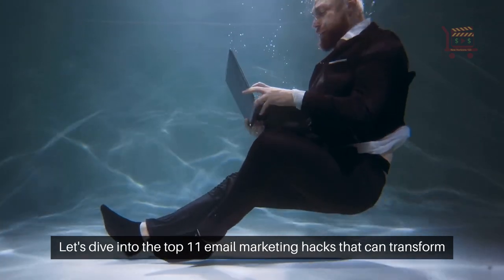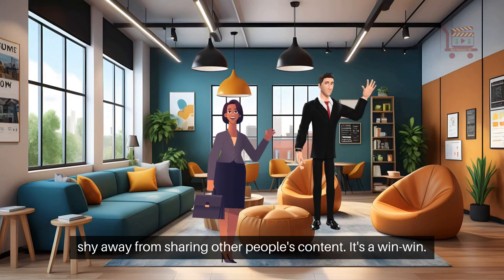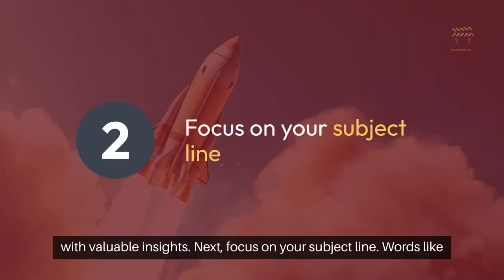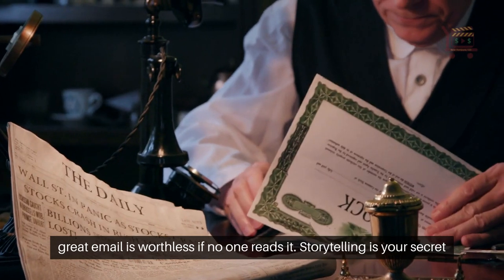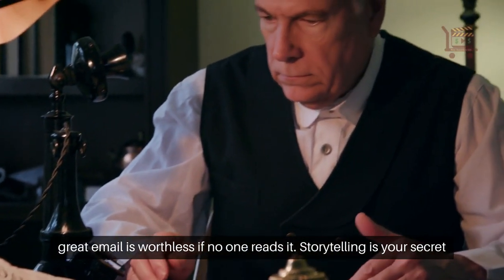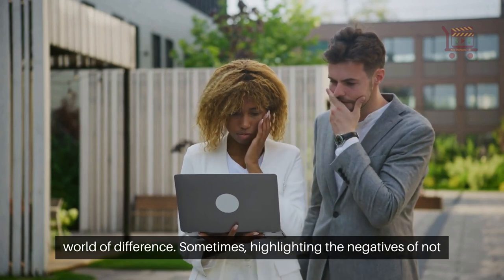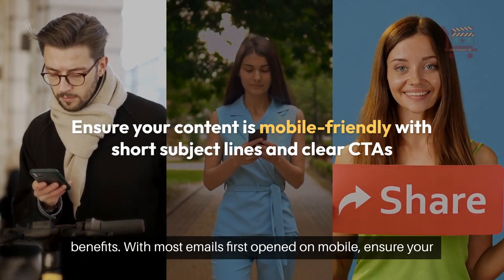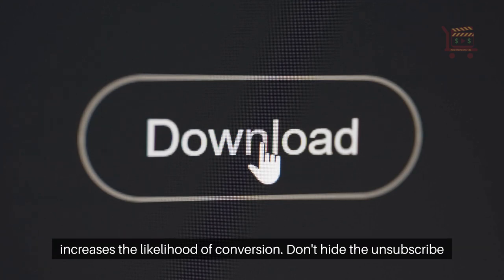Top 11 Email Marketing Hacks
Let's dive into the top 11 email marketing hacks that can transform your digital marketing strategy and boost conversions.

First, don't shy away from sharing other people's content.

It's a win-win. Driving traffic to their site while keeping your audience engaged with valuable insights.

Next, focus on your subject line. Words like "Lottery" and "Free" can skyrocket your open rates.

Remember, a great email is worthless if no one reads it.

Storytelling is your secret weapon. It connects emotionally, showing prospects you understand their needs and have the solution they want.

Expand your email list beyond your blog. Utilize social media platforms like Twitter and Instagram by sharing opt-in links in your bio and posts.

Implement email retargeting by tracking subscriber activities and tailoring emails to their interests.

It's data-driven and highly effective.

Personalize your emails by including subscribers' first names in the subject line.

It's a simple touch that can make a world of difference.

Sometimes, highlighting the negatives of not using your service can be more compelling than promoting its benefits.

With most emails first opened on mobile, ensure your content is mobile-friendly with short subject lines and clear CTAs.

A single Call-to-Action clarifies the next step for your reader and increases the likelihood of conversion.

Don't hide the unsubscribe button.

It's better to have a smaller list of engaged subscribers than a large list of disinterested ones.

Lastly, coordinate your emails to build on previous content, showing a commitment to providing ongoing value.

Remember, knowing these hacks isn't enough.

The real game-changer is putting them into action.